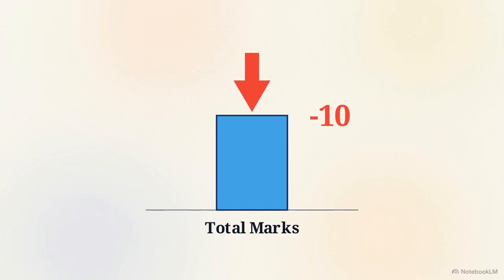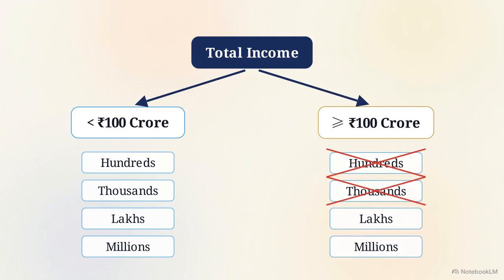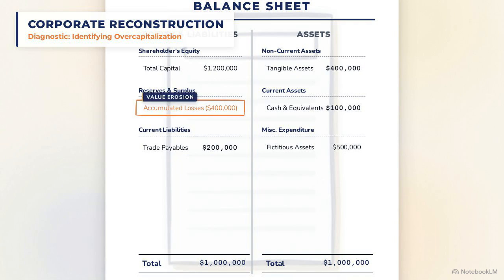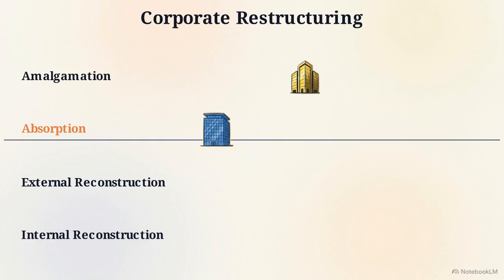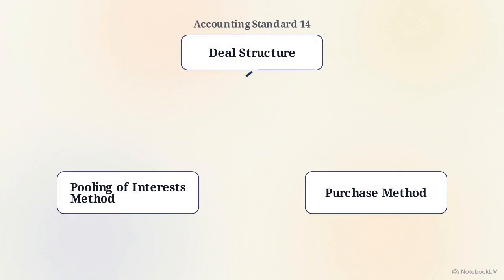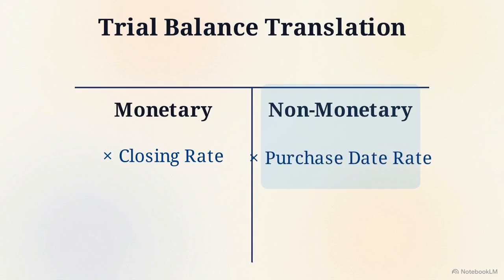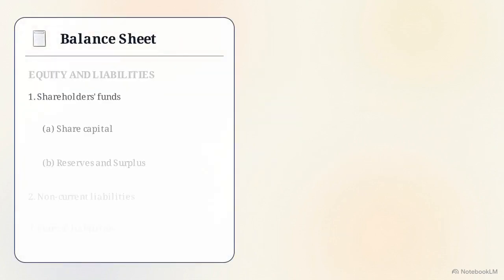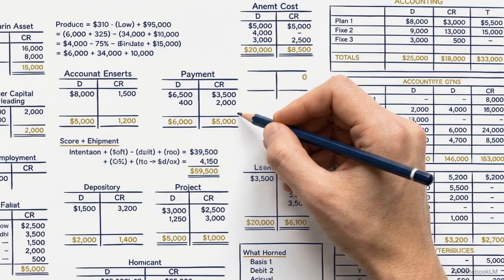Paper 1 | Advanced Accounting | Buyback of Securities | Key Definitions & Theory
📚 Complete Guide: Key Definitions & Theory Concepts
📖 Chapter: Buyback of Securities
📝 Subject: Advanced Accounting (Paper 1)
🎓 Course: CA Intermediate | Upcoming Examination

Welcome to your complete, exam-oriented walkthrough of Key Definitions & Theory Concepts.

🎯 In this video, we cover:
✅ Complete guide to Key Definitions & Theory Concepts in Buyback of Securities
✅ Learn essential ICAI rules, corporate provisions, and terms for Upcoming Exams
✅ Step-by-step solved illustrations and theoretical case studies
✅ Crucial examiner-level scoring points and advice

⏱️ Timestamps:
0:00 - Introduction
2:00 - Core Provisions & Definitions
4:30 - Case Studies & Solved Illustrations
7:00 - Upcoming Exams Highlights & Summary

📌 This video is based on the official ICAI Study Material for upcoming exams.